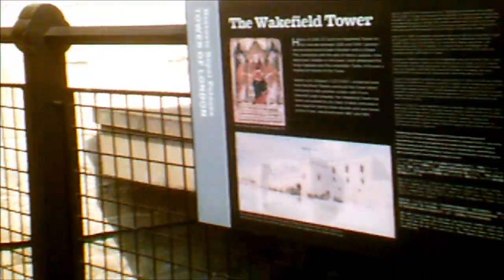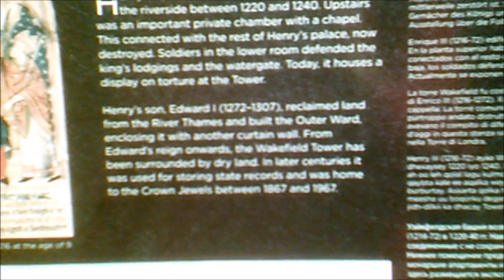Sheila's Visit to the Tower of London in 2013--The Bloody Tower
When we think of the Tower of London we often think of the Crown jewels, William The Conqueror and torture---the Bloody Tower conjures up scenes of chains, racks, iron maidens and big execution axes, blood, gore and screams of terror---of innocent people imprisoned for years, starved and tortured---the Bloody Tower a threat, a deterrent and a place of Horror and where 2 young royal princes were once concealed---many resided within the walls and waited their fate..Gruesome endings .Apologies not much footage of Bloody Tower--this may continue possibly on another video. I know I did wander around inside...